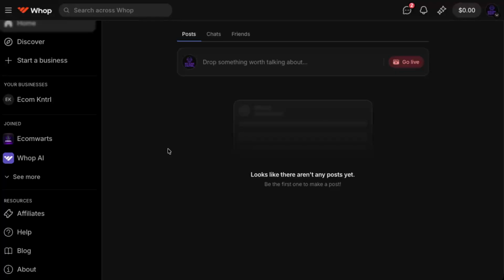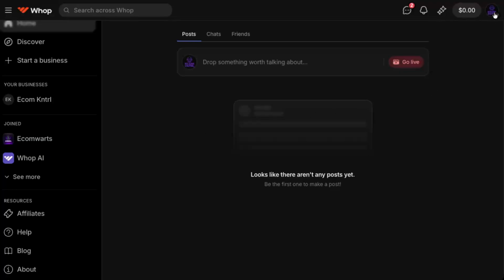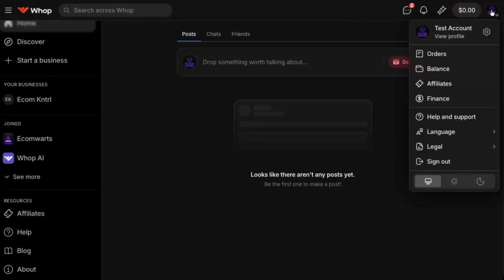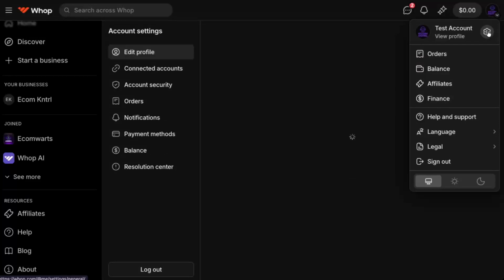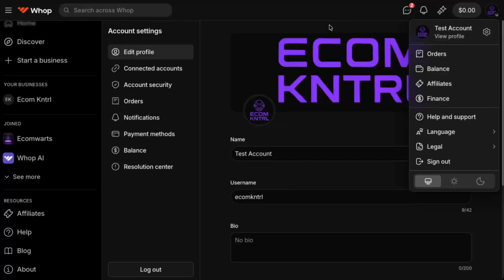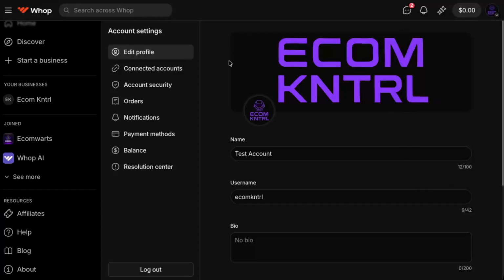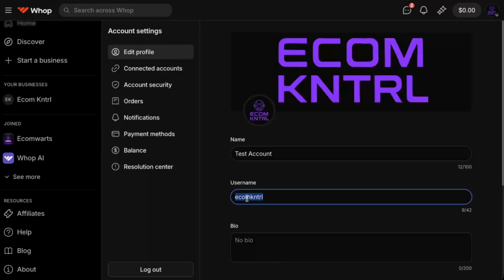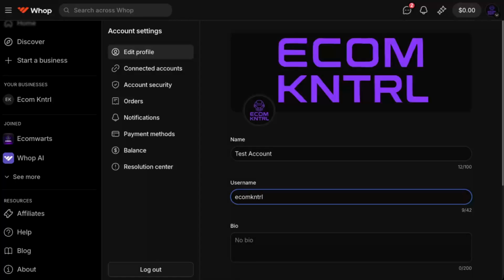How To Change Your Username On Whop App (2026) | Step-by-Step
"In this step-by-step tutorial, you’ll learn How to change your username on Whop app quickly and correctly. We walk you through every click so you can update your profile without confusion or mistakes. This video uses the latest Whop interface, so you can be sure you’re following the most current and working method in 2024.

You’ll see exactly where to find your account settings, how to edit your username, what restrictions to watch for, and how to save your changes properly. Whether you’re rebranding your store, cleaning up an old name, or just want something new, this guide keeps it simple and clear.

By the end, you’ll have your new username live on Whop and understand how to change it again whenever needed."